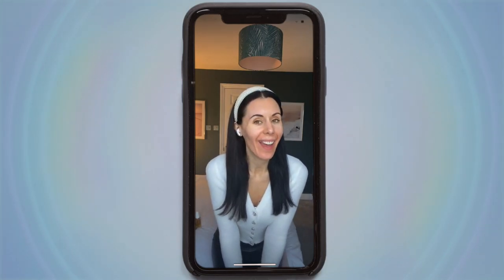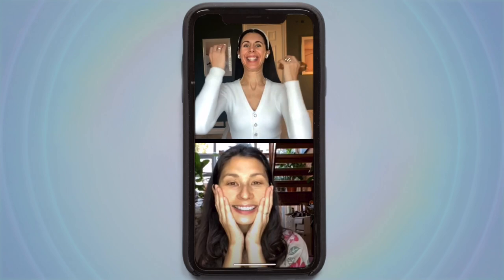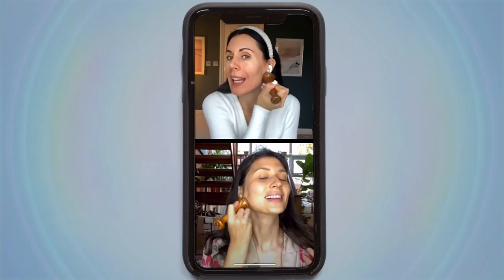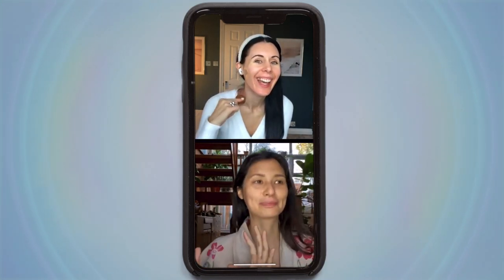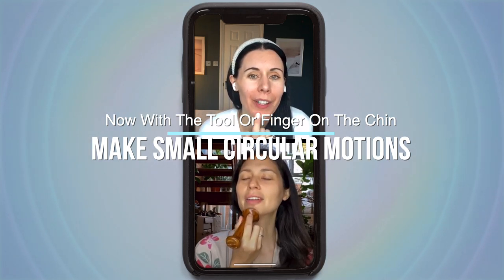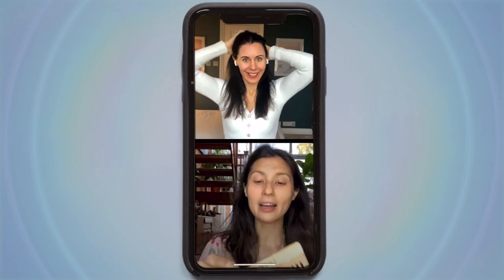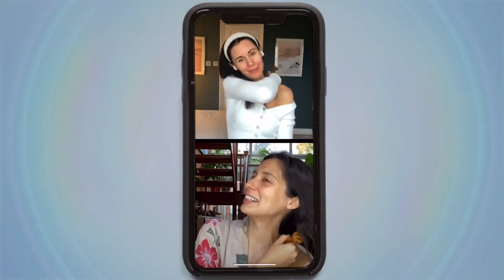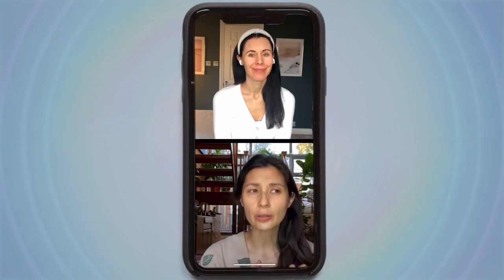Get Glowing Skin With This 40 Minute Ayurveda Skin Workshop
Jasmine Hemsley is a wellness expert, author, chef, restauranteur and tv personality and is renowned around the world. In this Instagram live class we both show you how to use the Kansa wand to help promote glowing skin and good health in mind and body. We also share Ayurveda inspired wellness tips for feeling good inside and out. Always work to your own level with all Face Yoga techniques and have clean hands, clean skin and apply serum first plus always checking with a doctor first if you suffer any medical or skin conditions. If you are new to my channel, I am Danielle Collins, World Leading Face Yoga Expert and best selling author and I love sharing natural and effective techniques to help you look and feel the best version of you.